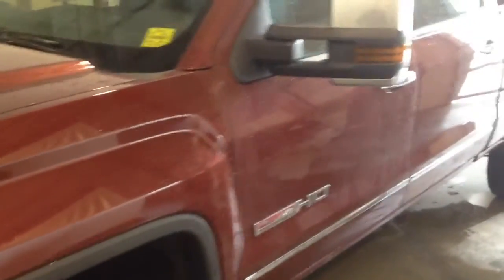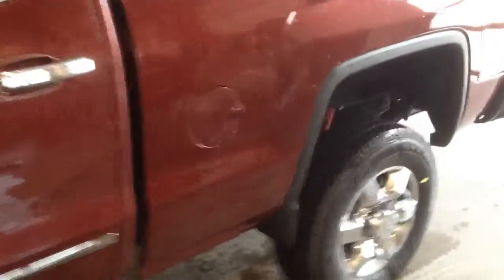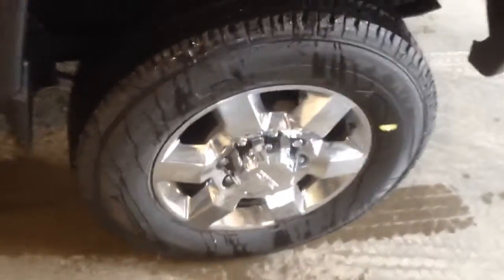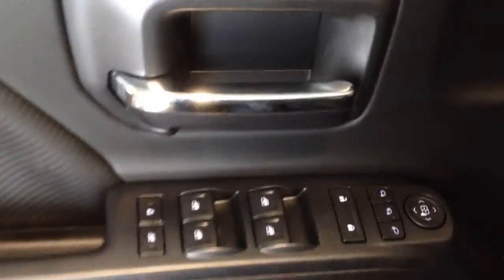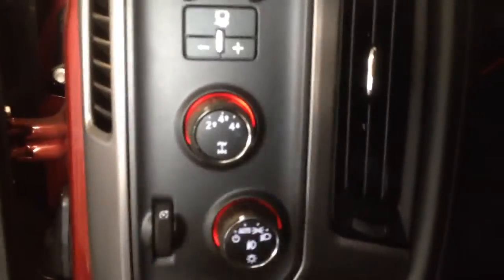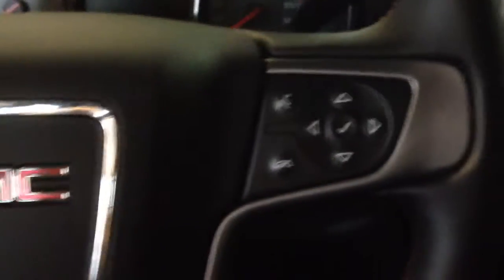2015 GMC Sierra All-Terrain HD | Davis Chev | Near Calgary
This New 2015 GMC Sierra 2500HD SLT features Power locks, Power windows, Power mirrors, Keyless entry, Automatic lights, Cruise control, Bluetooth, AM/FM Touchscreen, XM Satellite radio, Dual climate control, Dual heated seats, Box lights, Power center with 3 USB & 120V outlet, Power pedals, Rear power window, Programmable garage door opener, OnStar 4G, and best of all Remote Start!!

128448